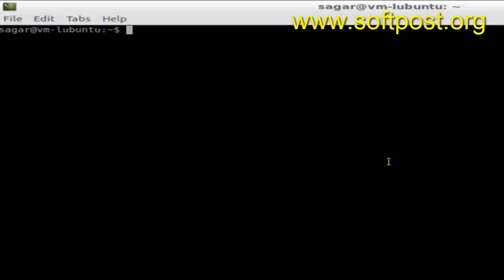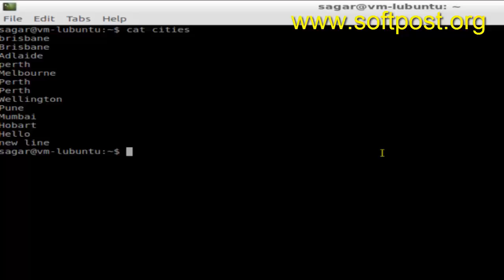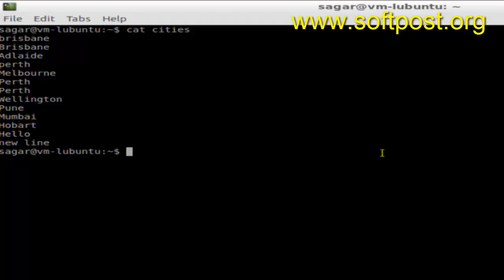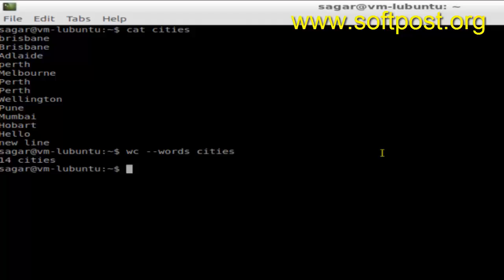How to find total number of words in a file in Debian